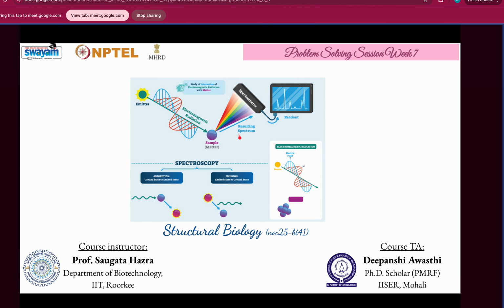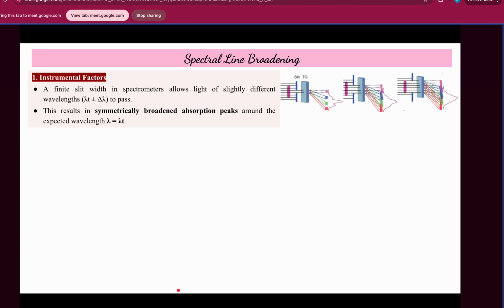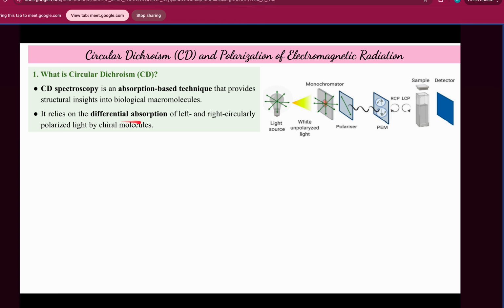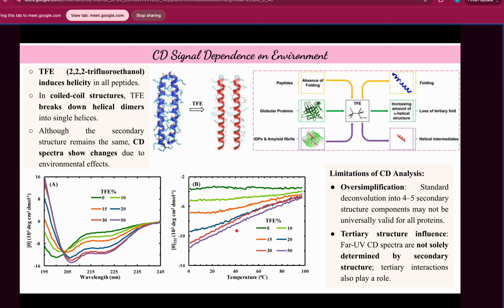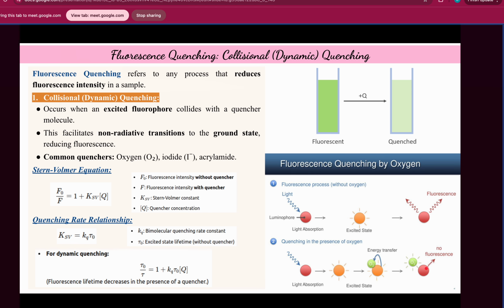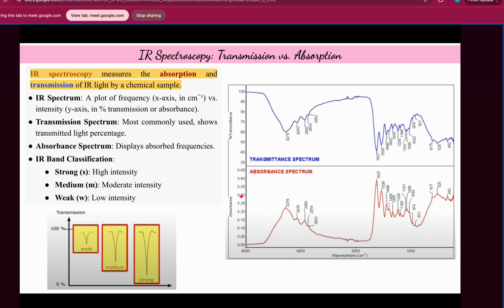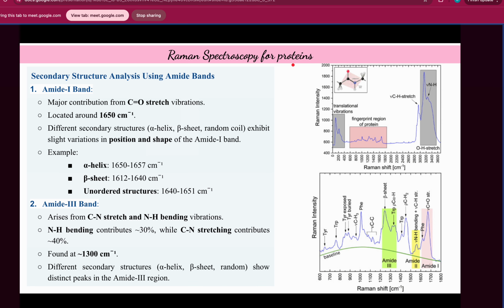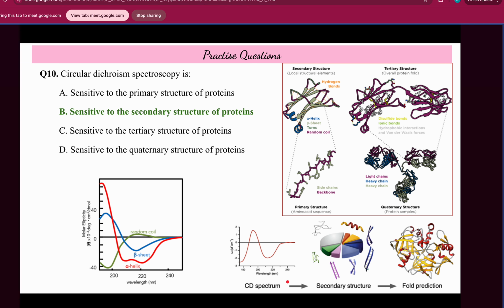Structural Biology | Problem Solving Session (Week 7) | NPTEL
In this video, I have discussed topics related to spectroscopy techniques, their principles, working and examples including NPTEL week 7 content related to "Structural Biology" course.  have tried to summarize all the topics in the current week.